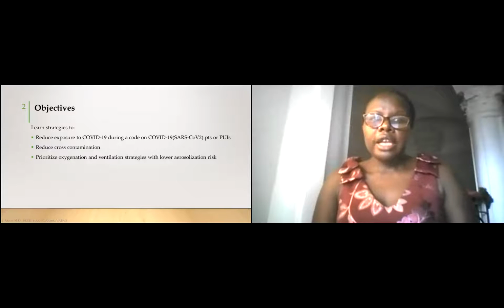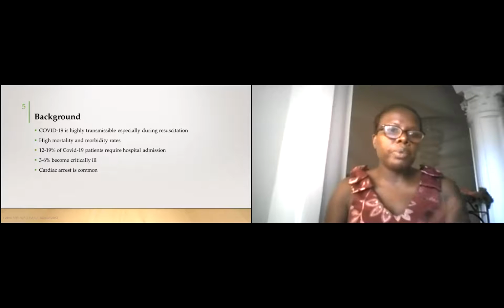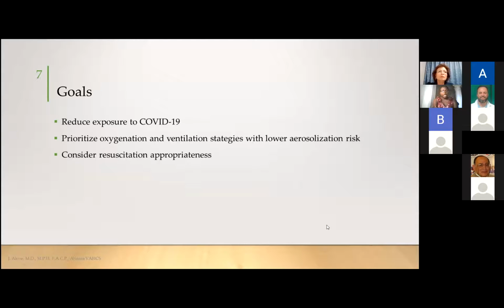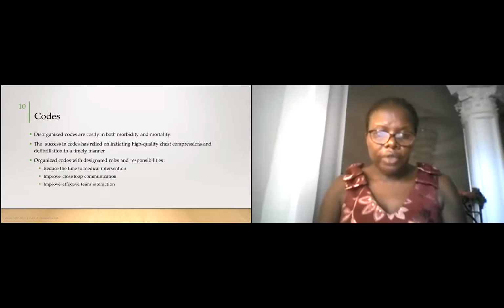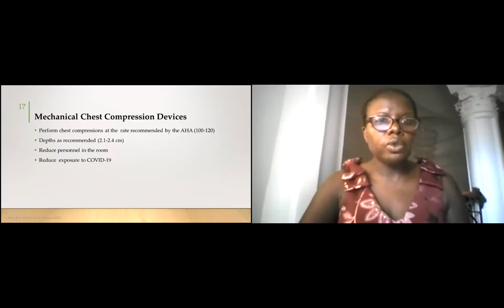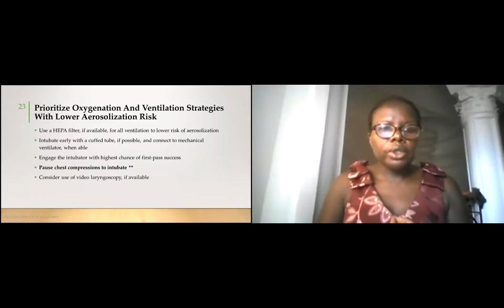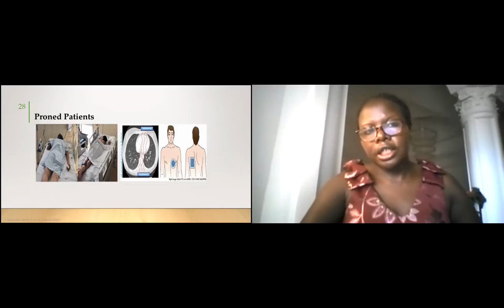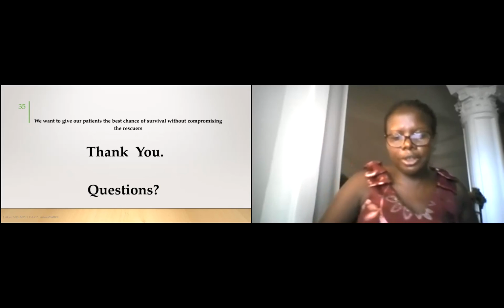Joyce Akwe | Cardiology Webinar 2021 | April 14-15, 2021 | Speaker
Joyce Akwe, Emory University School Of Medicine, USA
Talk on  Title: In patient cardiac arrest in the ERA of Covid-19